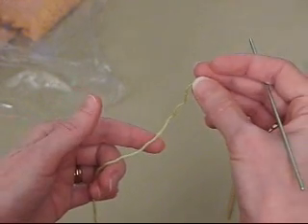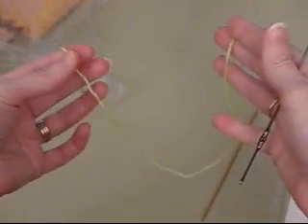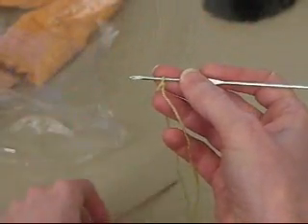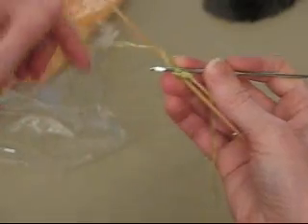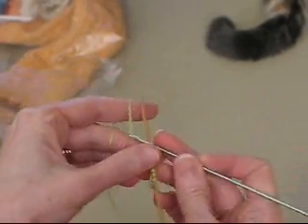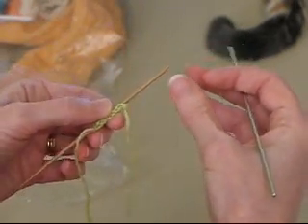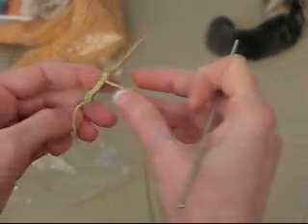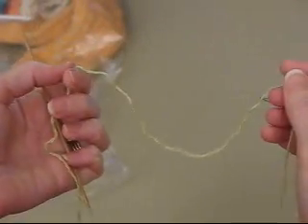Crochet Provisional Cast-On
Casting on stitches for knitting using a crochet hook to make stitches directly onto the knitting needle.